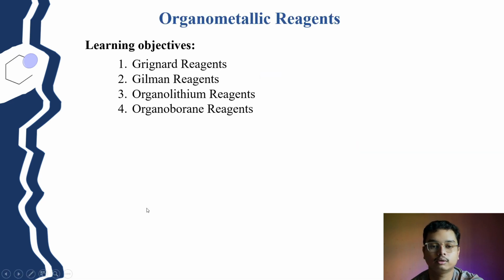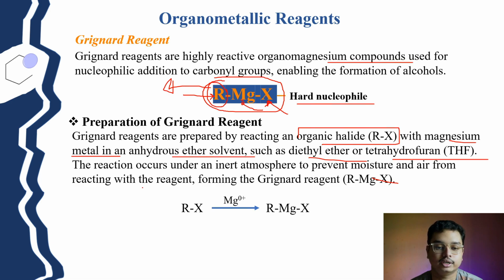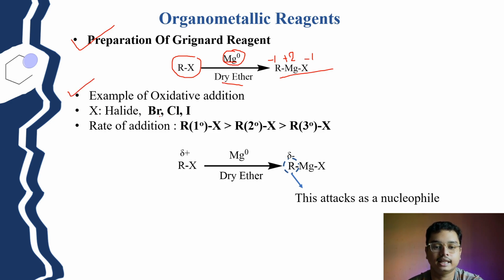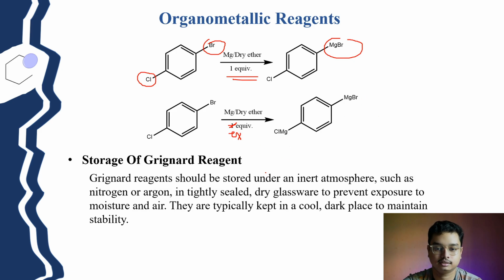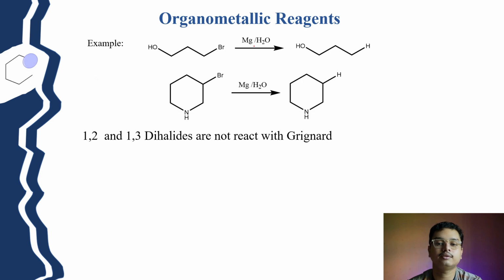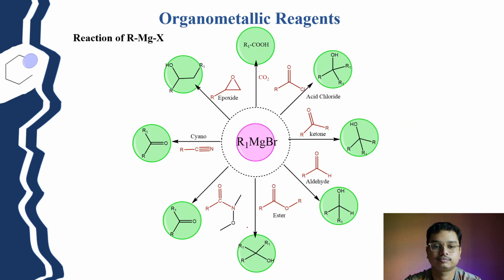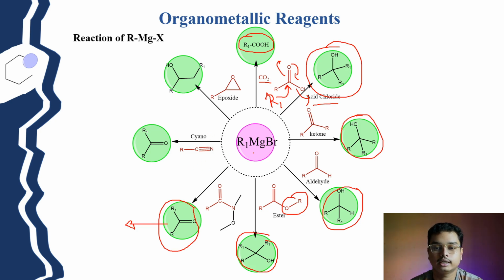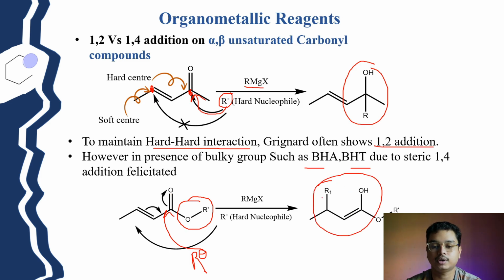Reagent chemistry lec 14 | Everything About Grignard Reagent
In lecture 14 of a chemistry course, the discussion shifts to organometallic reagents, specifically focusing on Grignard reagents. Grignard reagents are highly reactive organomagnesium compounds used for nucleophilic addition to carbonyl groups, allowing the formation of alcohols. The structure of a Grignard reagent is represented as R-MgX, where Mg is magnesium, X is a halogen, and R is an alkyl group.